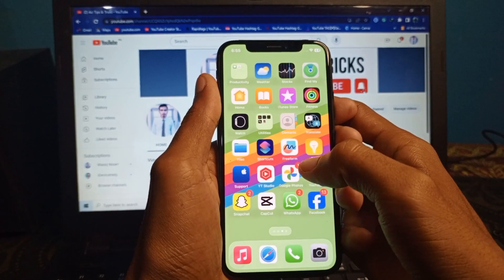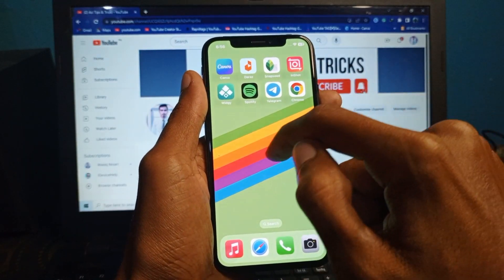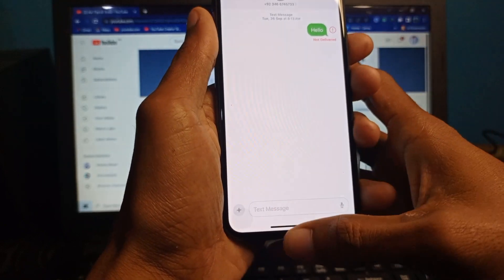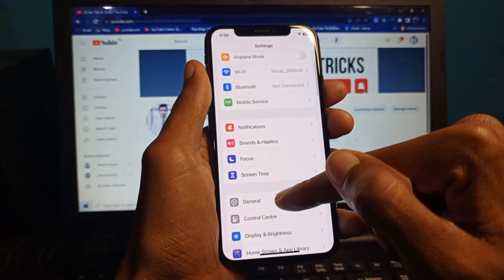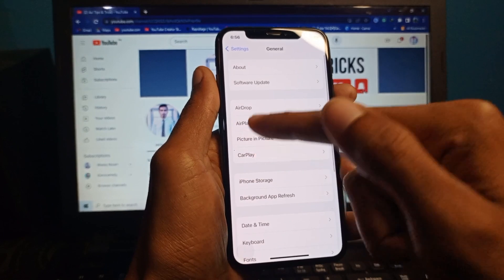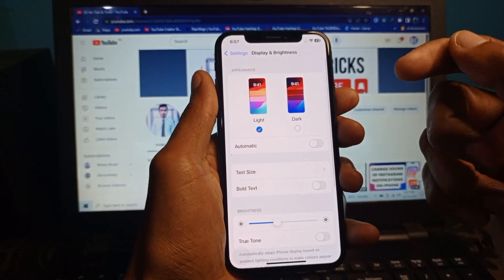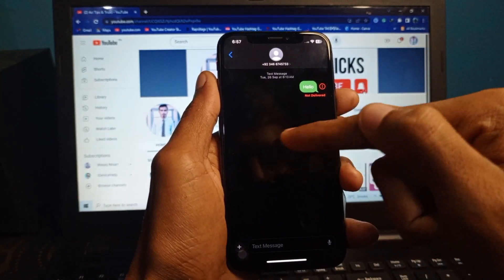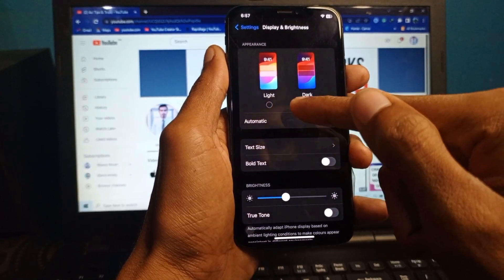How To Change iMessage Background On iPhone iOS 17!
In this video, I will help you toChange iMessage Background On iPhone iOS 17. Please watch till the end.